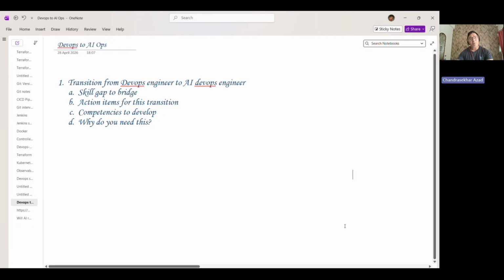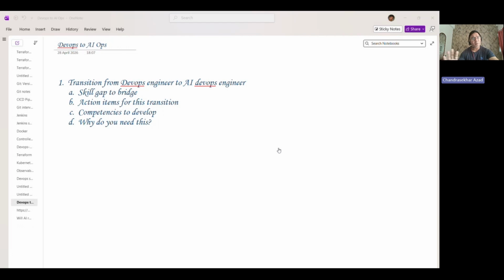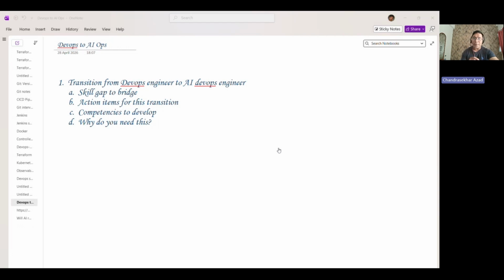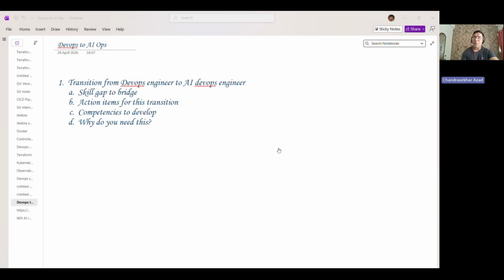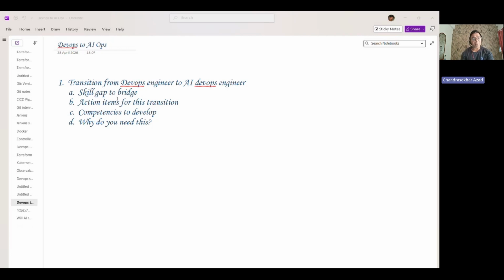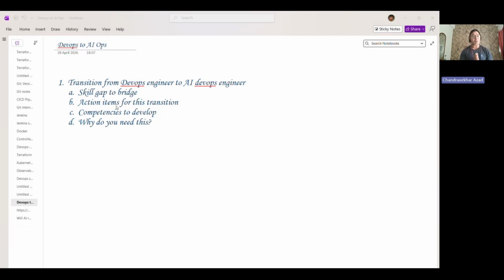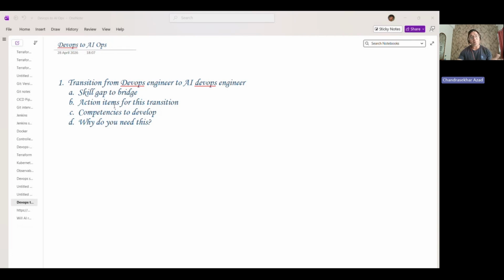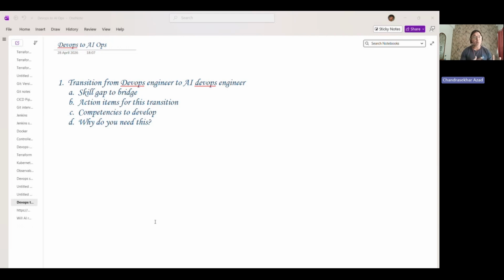Transition from Devops to AI Devops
🚀 Transition from DevOps Engineer to AI DevOps Engineer
In this video, we explore how DevOps professionals can successfully evolve into AI DevOps engineers. Learn about the critical skill gaps to bridge, practical action steps to make the transition, and the key competencies you need to develop in today’s AI-driven world.
👉 Discover why this shift is essential for staying relevant in modern cloud, automation, and AI ecosystems.
Perfect for DevOps engineers, cloud professionals, and tech leaders looking to future-proof their careers. 💡